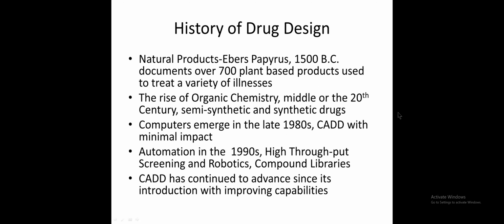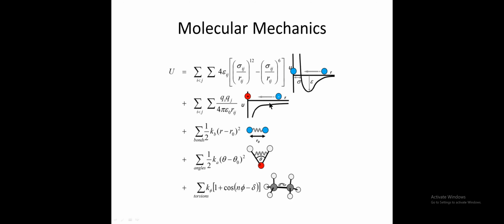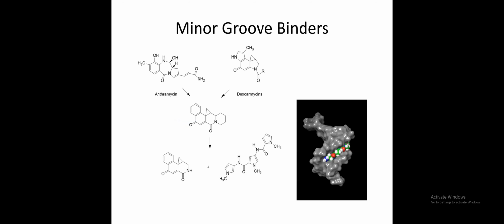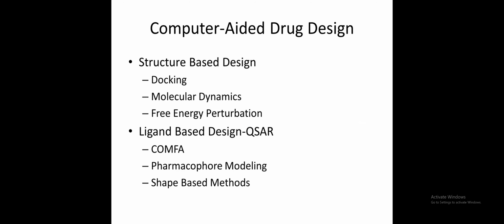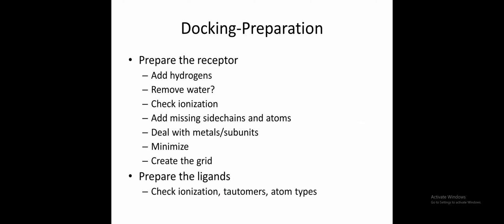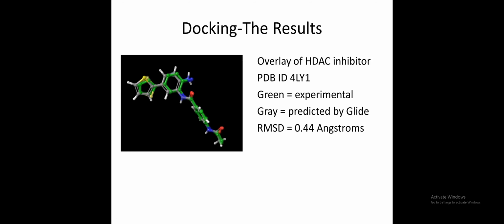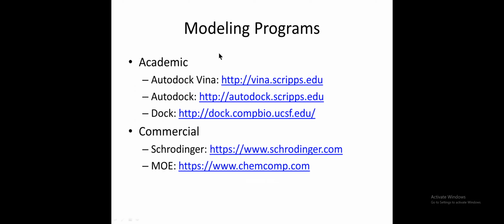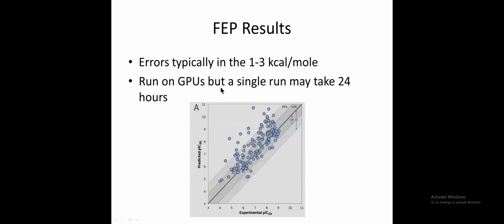Computer Aided Drug Design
Part of the CCTS drug discovery seminar series. Speaker Forrest Smiths, PhD. recorded March 25, 2019 @ PCAMS on the campus of UAB.